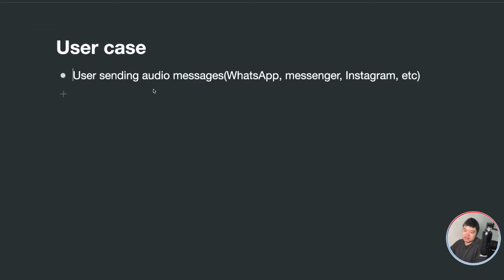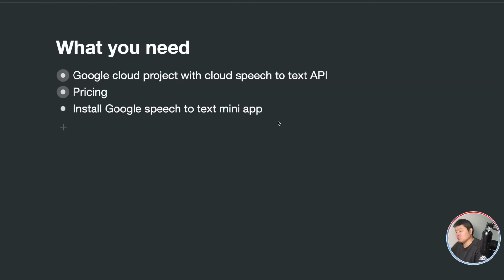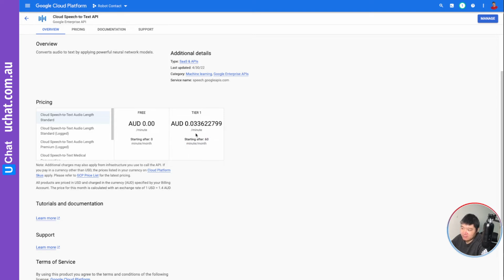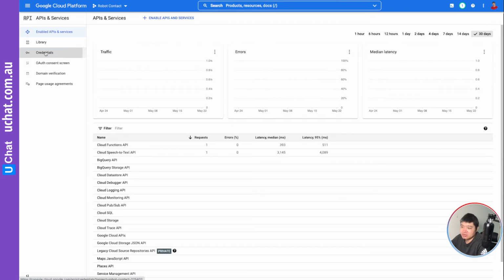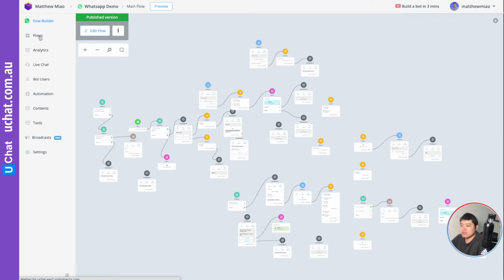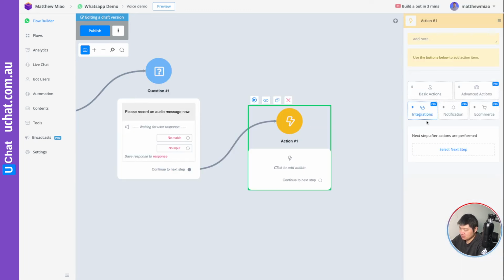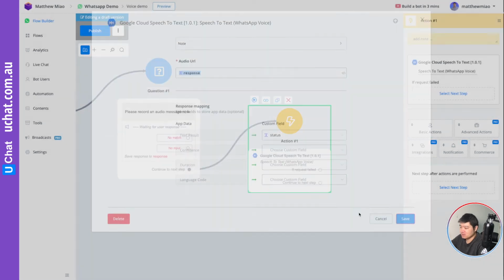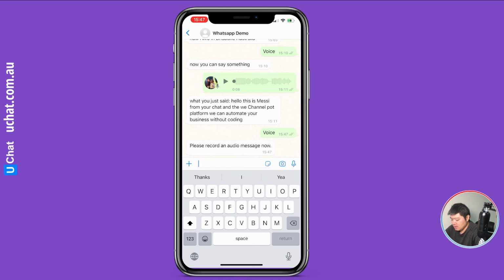Translate WhatsApp audio message to text automatically with Google speech to text mini app